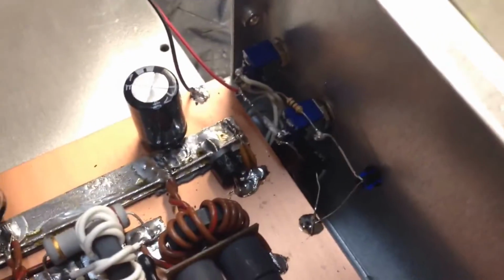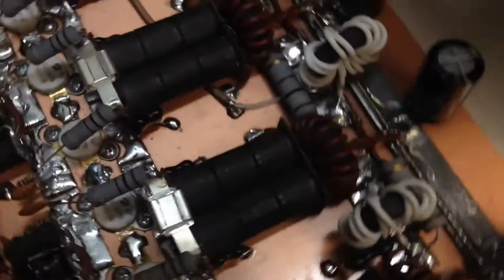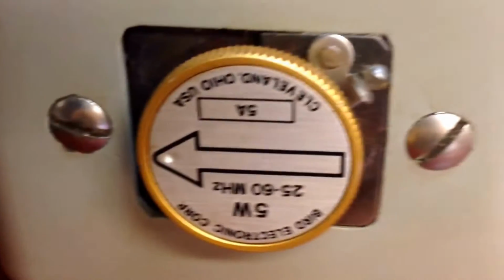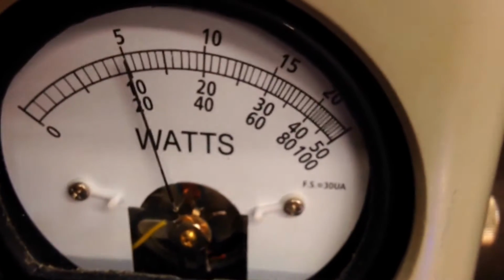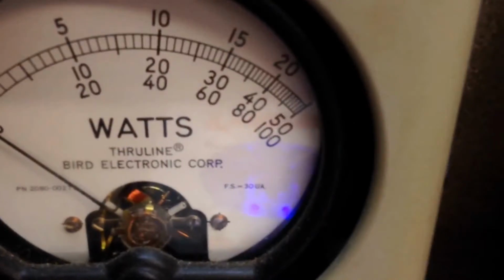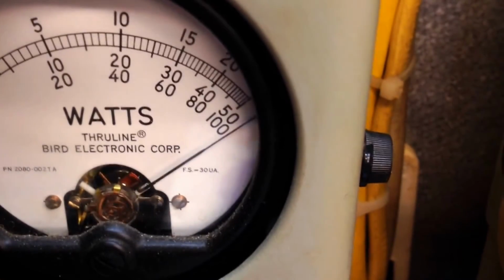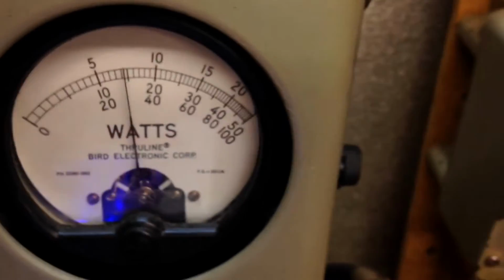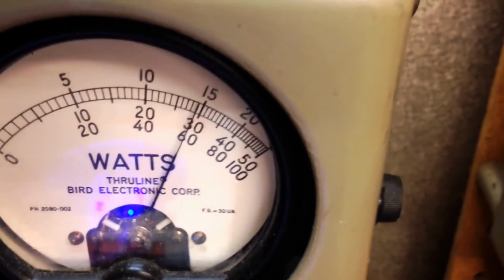Beavis Built 800 Donkey Stomper 8-HG-2879 CW Mobile Transmitter